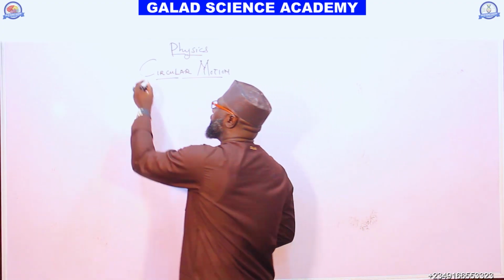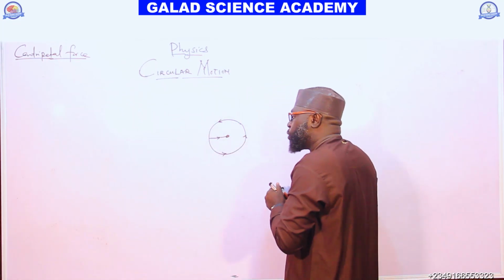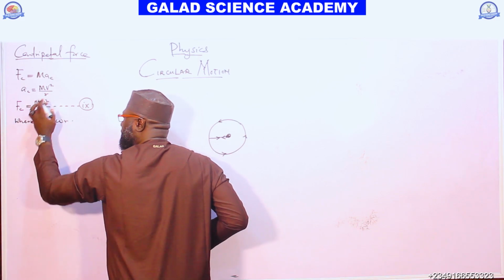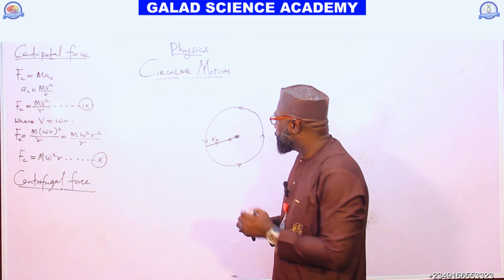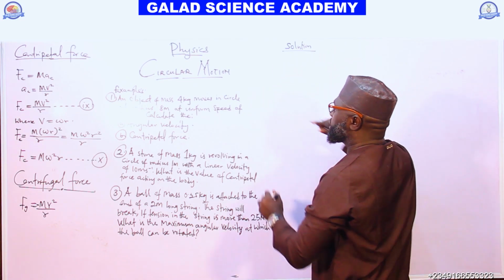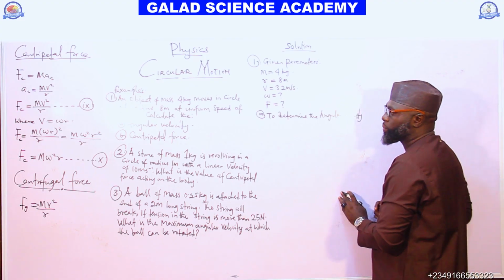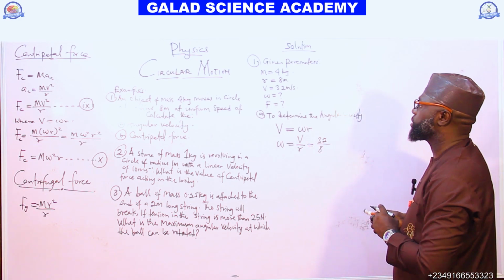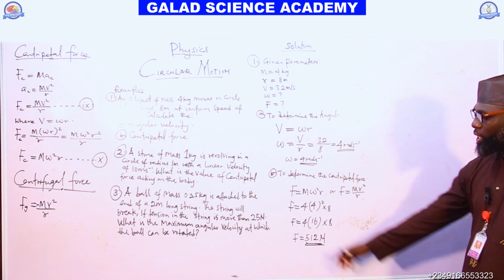CIRCULAR MOTION 3|CENTRIPETAL Force] FULL JAMB,IJMBE,JUPEB &100 LEVEL TUTORIAL